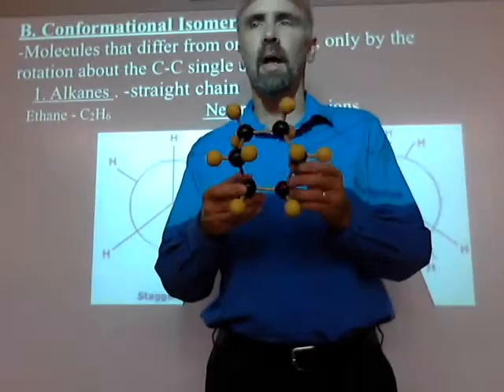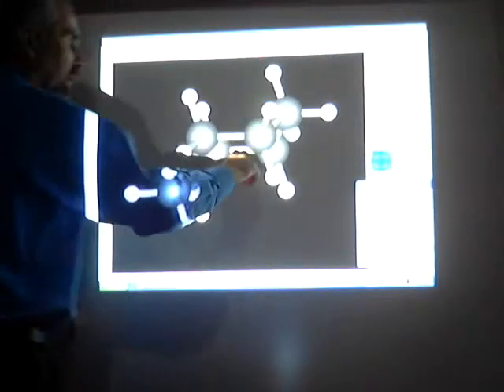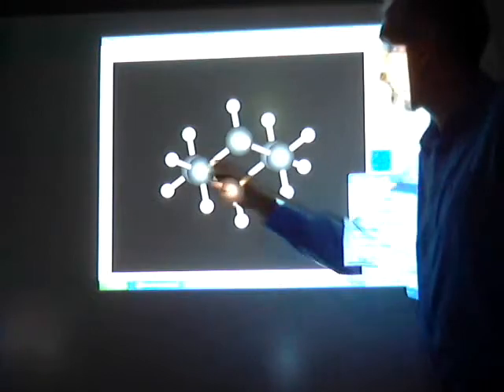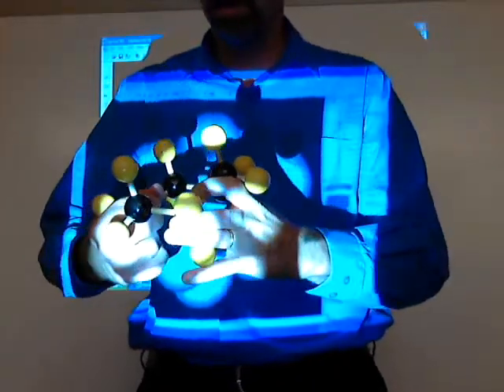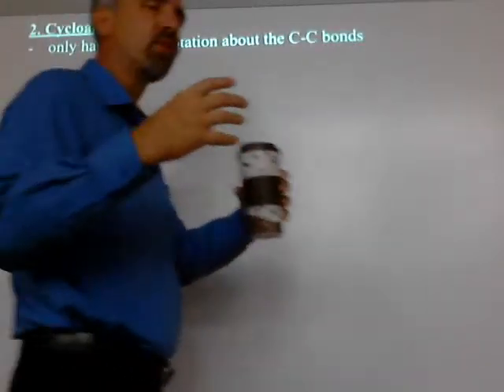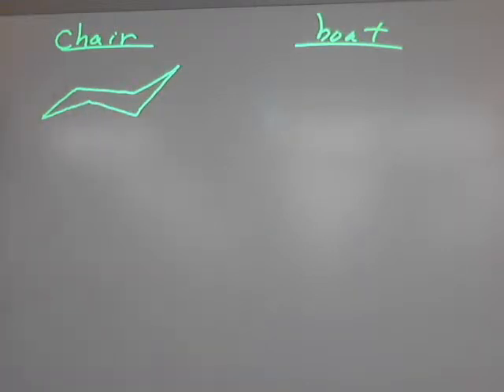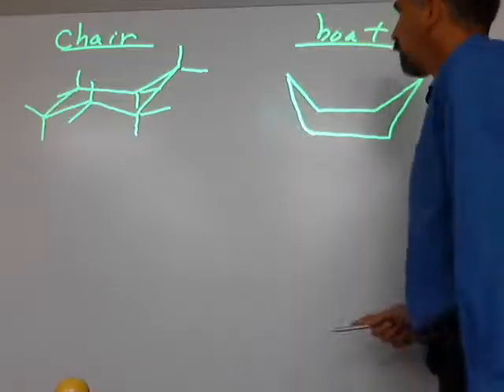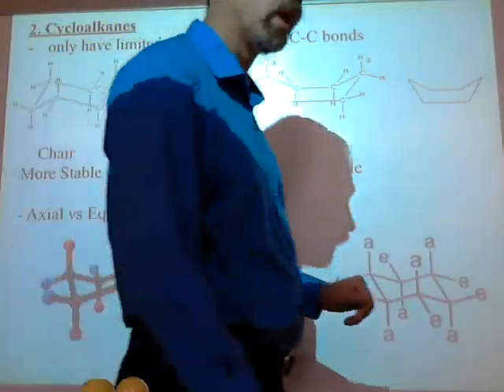Unit2.4a-Cycloalkane Isomers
How to draw conformational isomers for cycloalkanes including the chair and boat conformation.